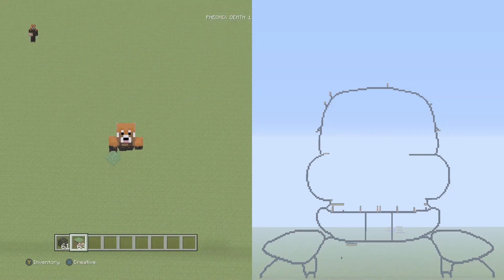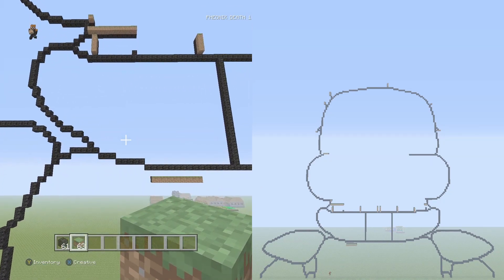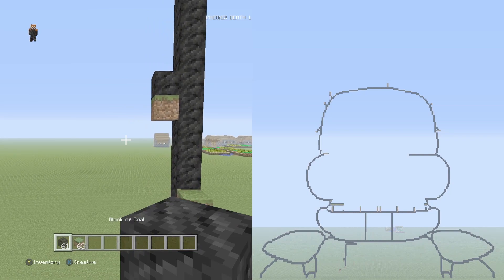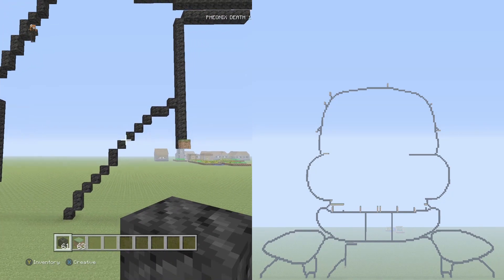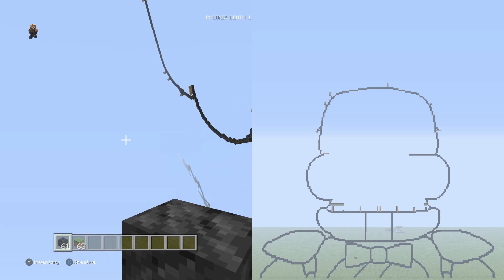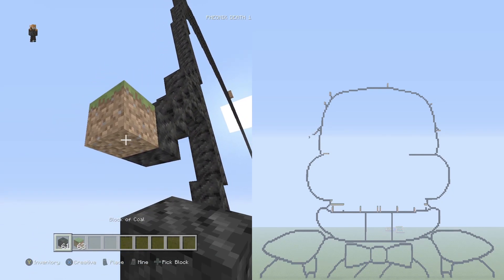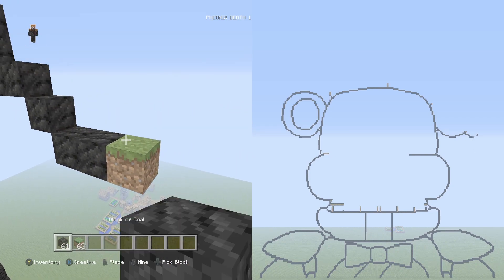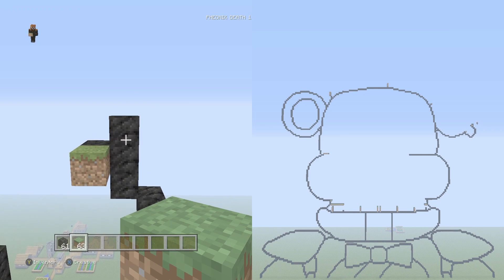Minecraft Glamrock Freddy Pixel Art Tutorial 3 (FNAF: Security Breach)